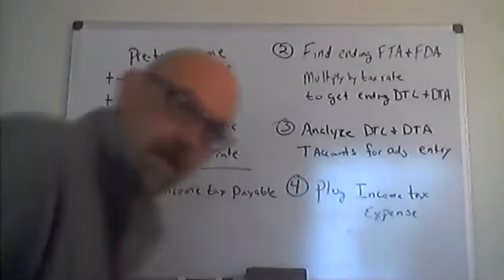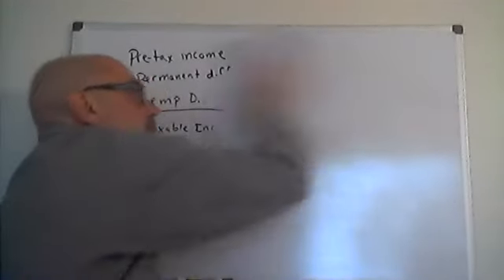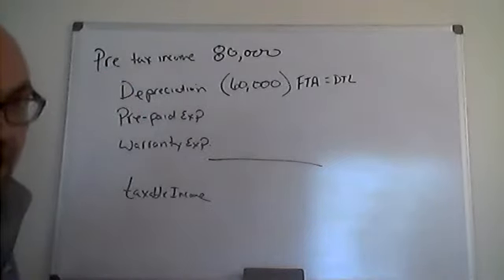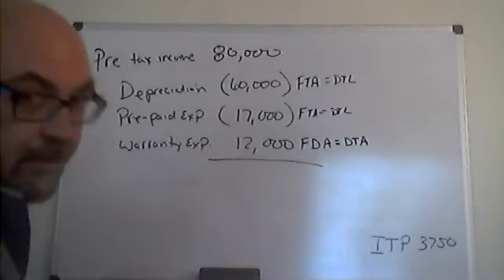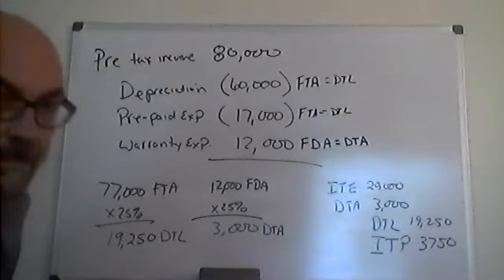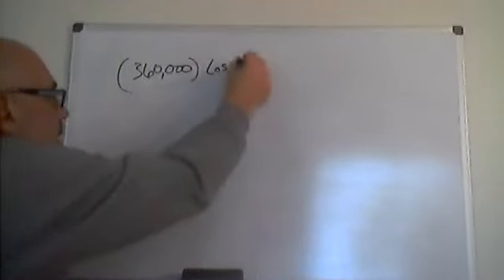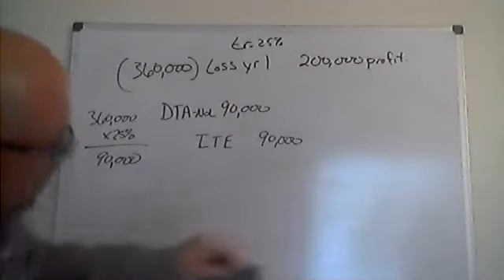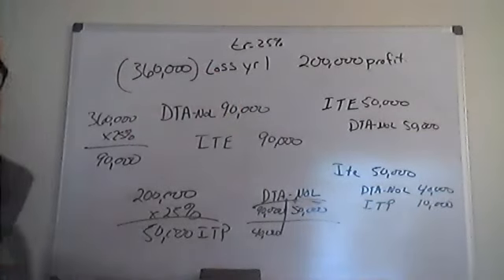Multiple Diff NOL